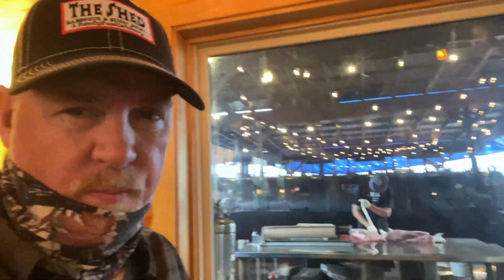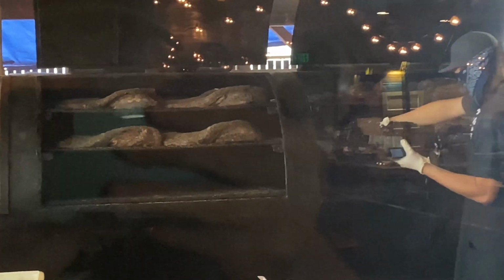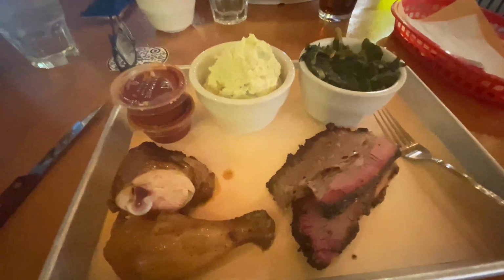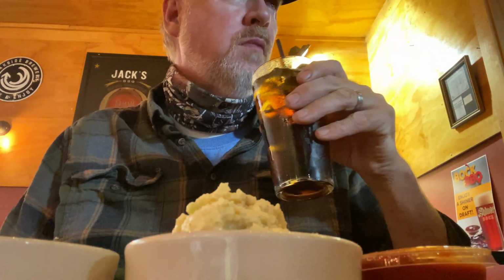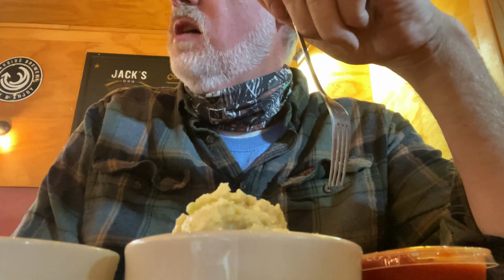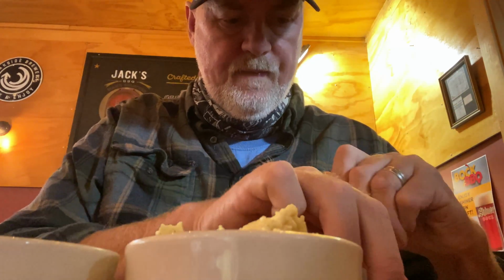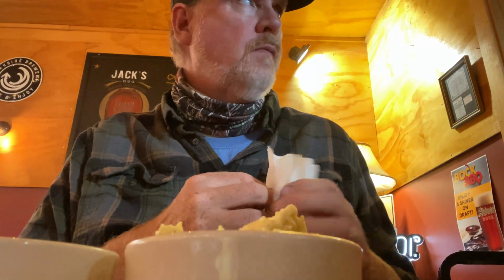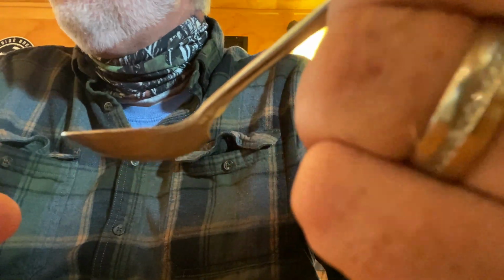BBQ CRAWL -BACK TO JACK'S BBQ - SODO DISTRICT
THIS VIDEO WE GO TO THE ORIGINAL JACKS BBQ IN THE SODO DISTRICT OF SEATTLE. COME ALONG AND SEE THE LARGE PITS.

Dangerous country
Craig Austin,,Grass Roots